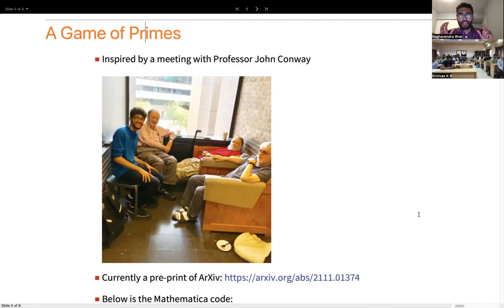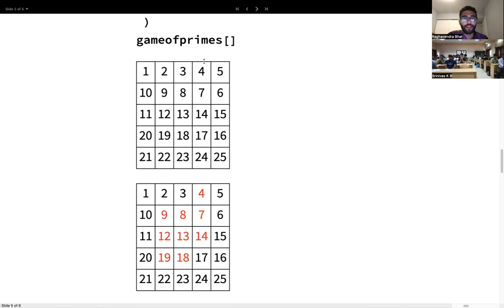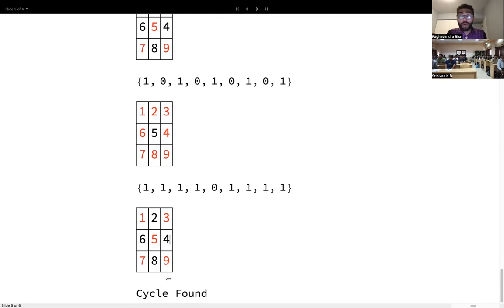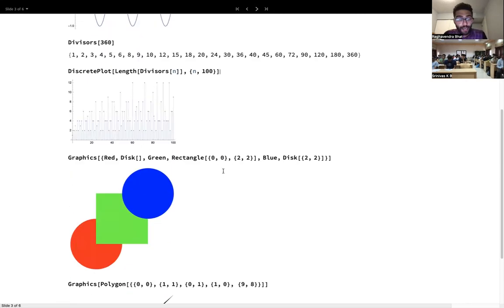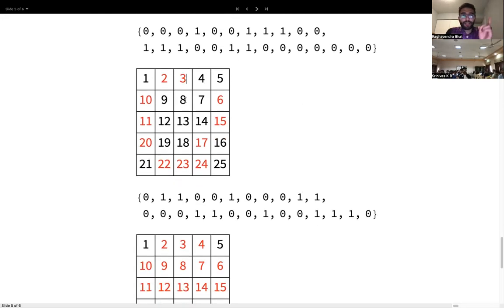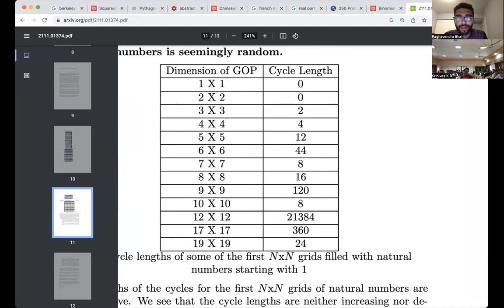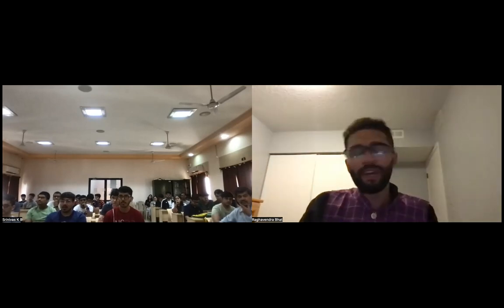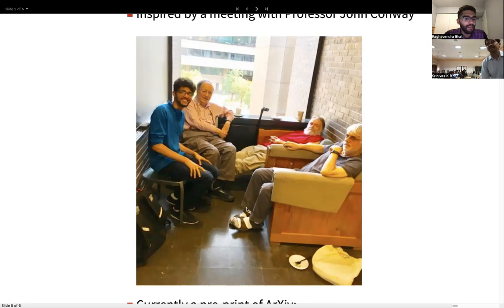Math & Computation (Part2)